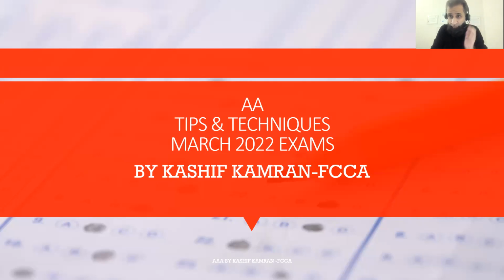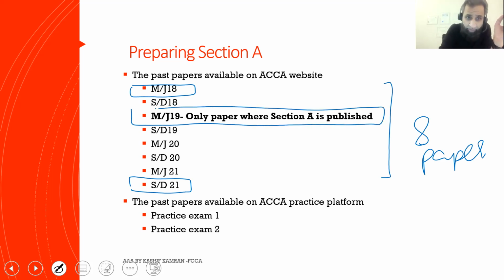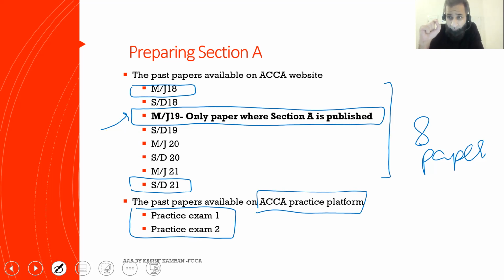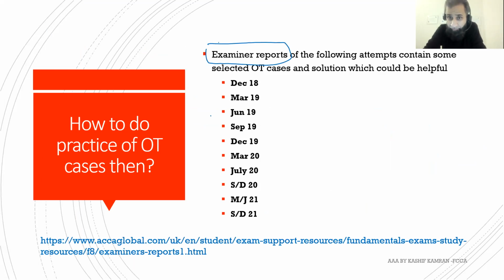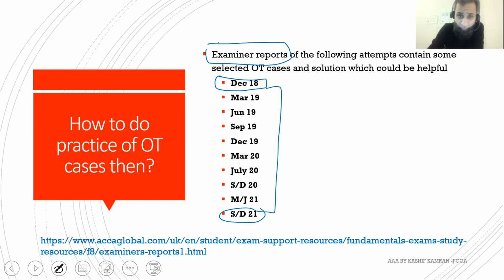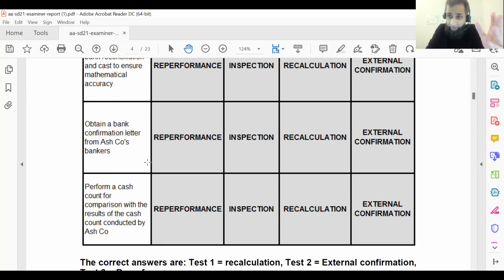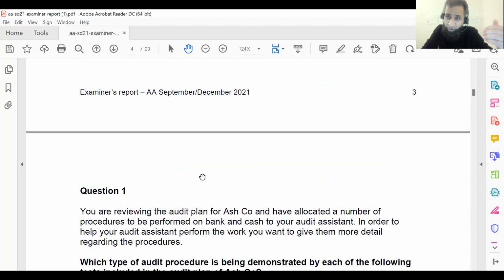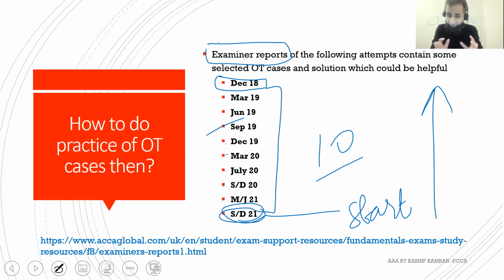AA Exam tip 2- Preparing Section A- March 2022 exams